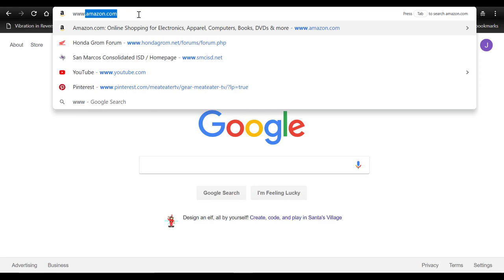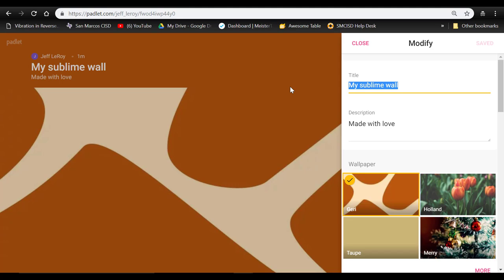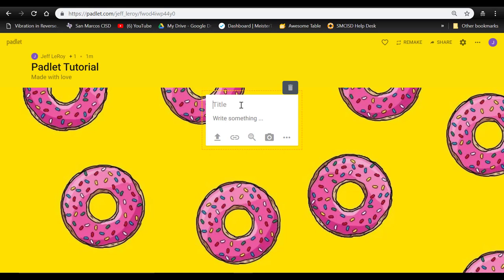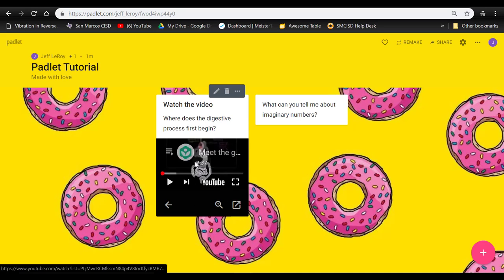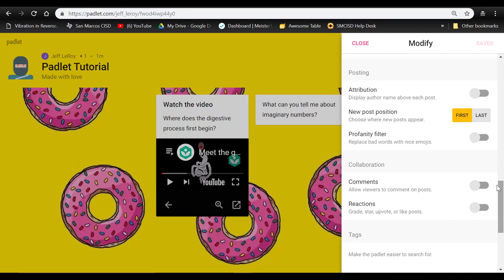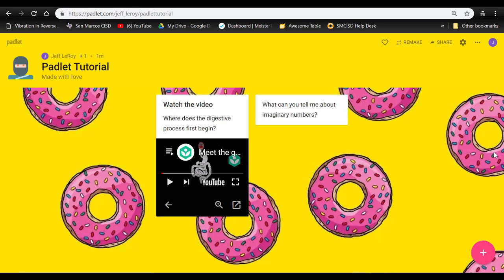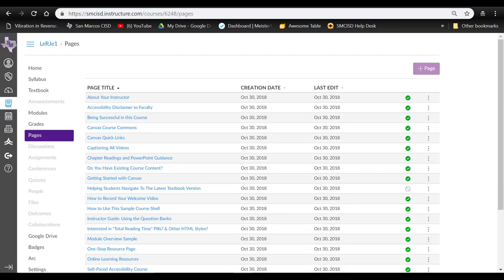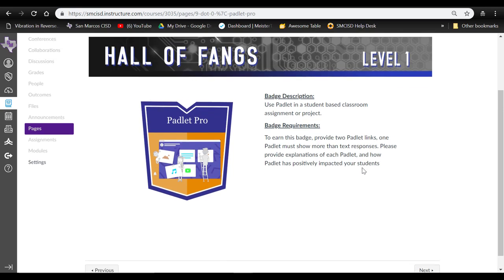Tech Tuesday Padlet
Padlet is a great tool for group discussions, displaying information, bell ringers, exit tickets, etc.